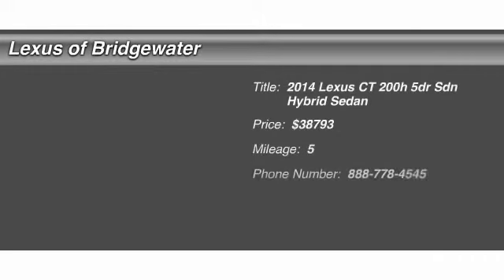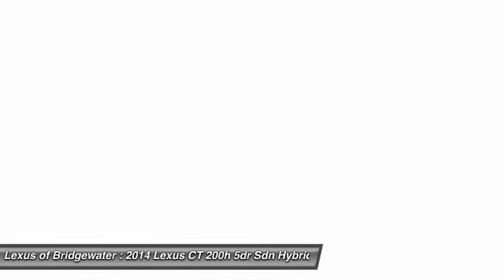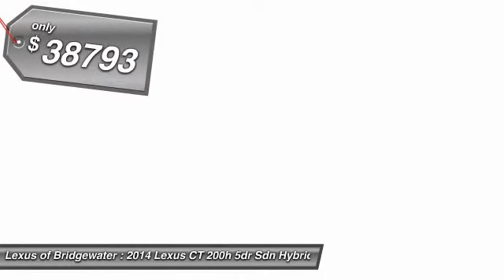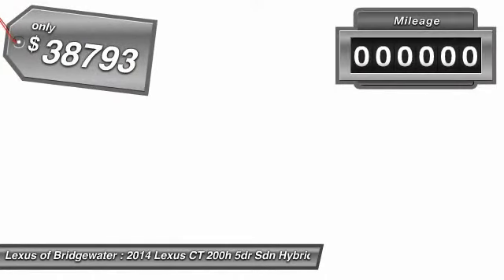2014 Lexus CT 200h 5dr Sdn Hybrid Sedan Bridgewater NJ 08807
2014 Lexus CT 200h 5dr Sdn Hybrid Sedan